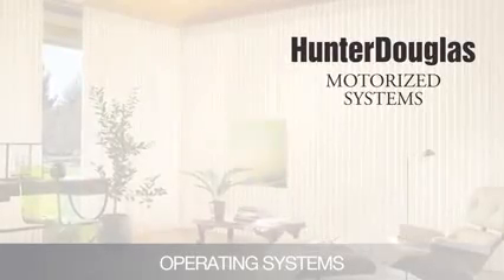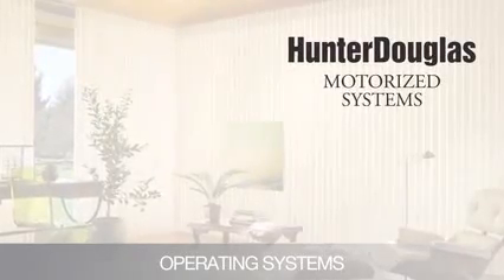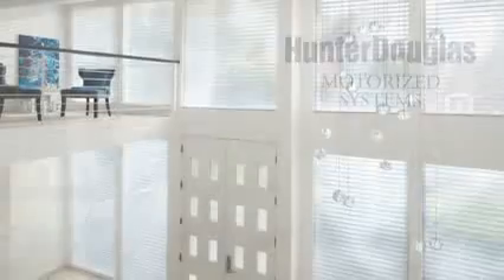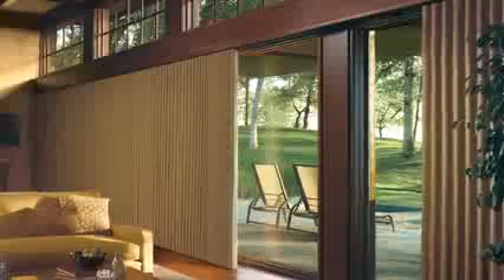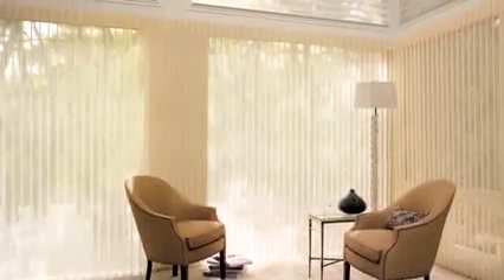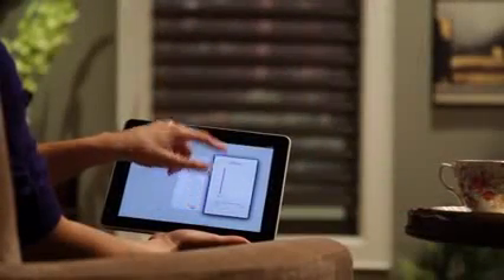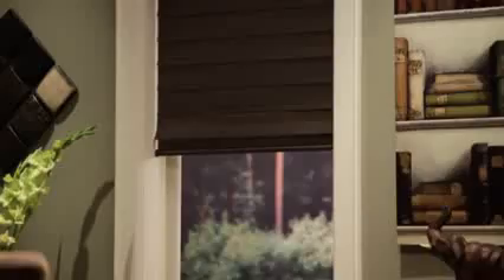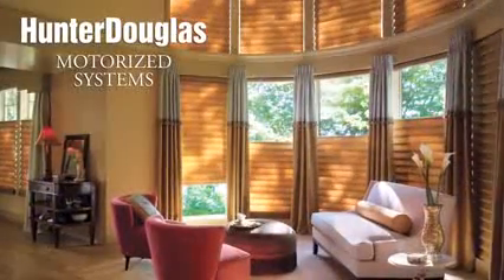Commercial Solar Control Window Shades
Softwall Solutions, Inc., is your Southern California solar window shade installer.  We serve, museums, studios, homes, commercial businesses and residents.  Save on your electrical bills with blocking out the sun with fabric shades.  Call today and get your free estimate and now much you can save on your energy bill.